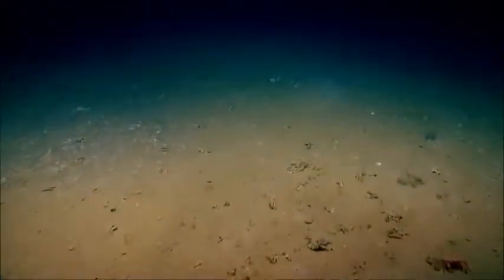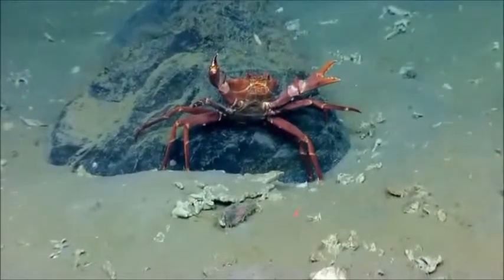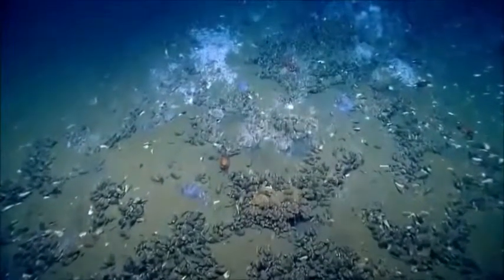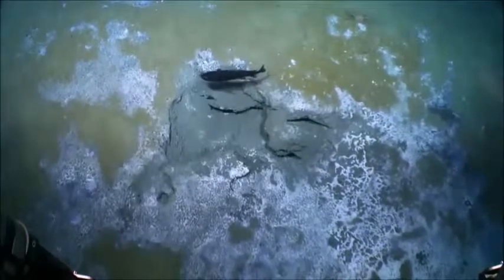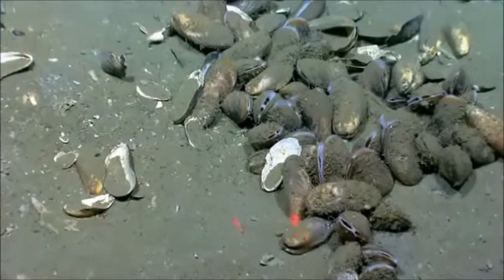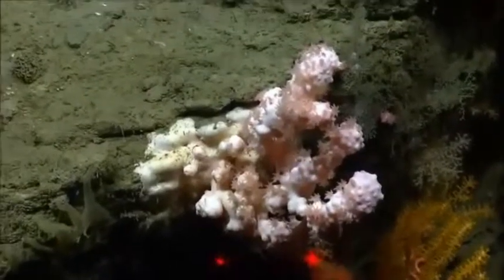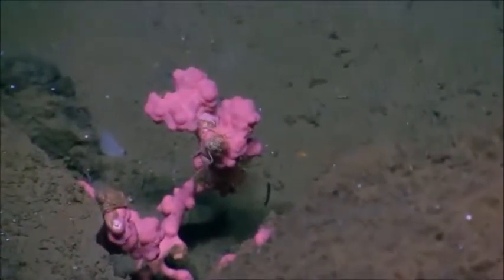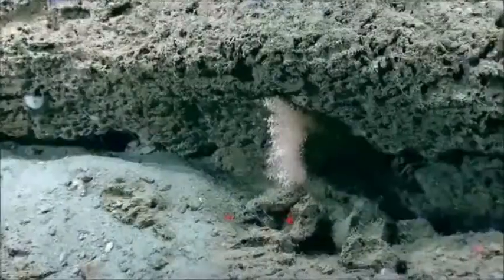Deep Ocean Voyages Of The NOAA Ship Okeanos Explorer Part 2 Northeast U S Canyons Expedition 2013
Be ((((O))))NE Be L((((O))))VE!

New 2014 / 2015 Help fund future projects
cozbeing.spreadshirt.co.uk

Kelley Elliott
Brian Kennedy
Expedition Coordinators
NOAA Office of Ocean Exploration and Research

From July to August 2013, a team of scientists and technicians both at-sea and on shore will conduct exploratory investigations on the diversity and distribution of deep-sea habitats and marine life along the Northeast U.S. Canyons and at Mytilus Seamount, located within the U.S. Exclusive Economic Zone. The 36-day expedition is composed of two cruise 'legs.'

The exploration area for this community-driven expedition was identified based on the discussions and information stemming from the May 2011 Atlantic Basin Workshop and priority area input received from other NOAA programs and the management community. Using this input, and data acquired during previous Atlantic Canyon Undersea Mapping Expeditions (ACUMEN Project), NOAA and the broader science community have identified a number of exciting targets to explore during the two cruise legs, commencing the next steps in systematic exploration. In the coming weeks, we expect to explore cold seeps, deep coral communities, undersea canyons, landslide features, and a seamount.

The expedition also marks the first time NOAA's new 6,000 meter remotely operated vehicle (ROV), Deep Discoverer and the Seirios camera sled and lighting platform will be used to in a full telepresence-enabled ocean exploration with NOAA Ship Okeanos Explorer. When these systems are deployed from the ship, we will be able to provide scientists and the audiences onshore with real-time video footage from deepwater areas in important, yet largely unknown, U.S. waters.